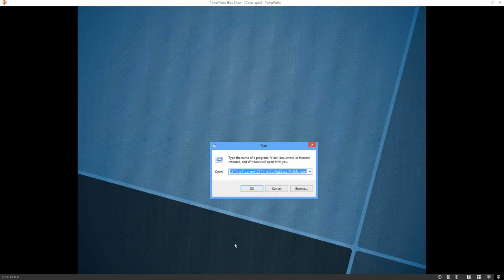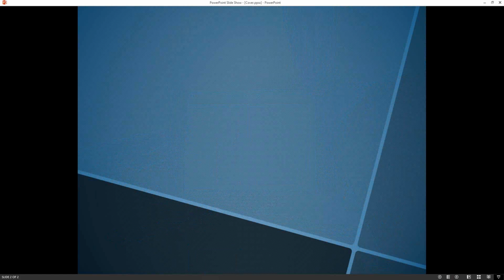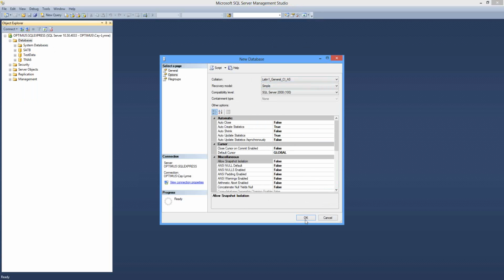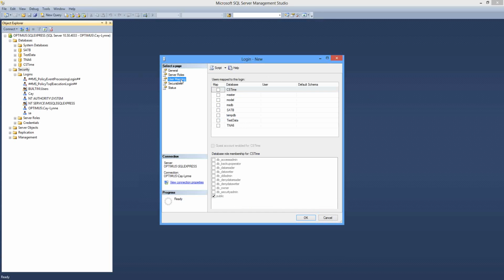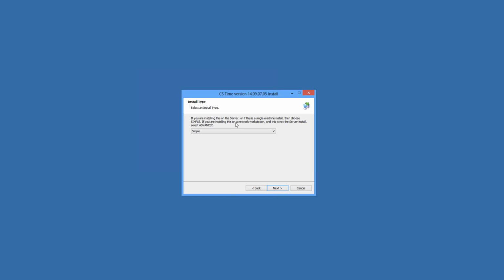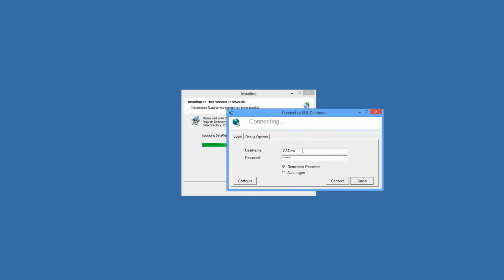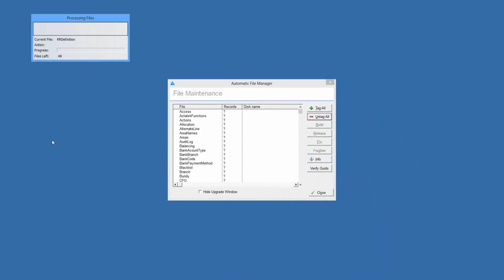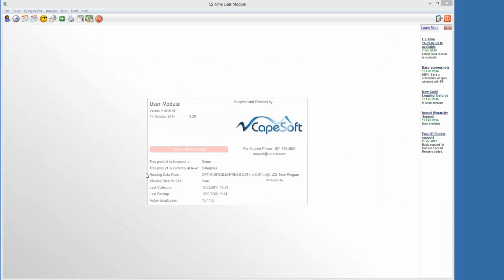Upgrading TPS to SQL